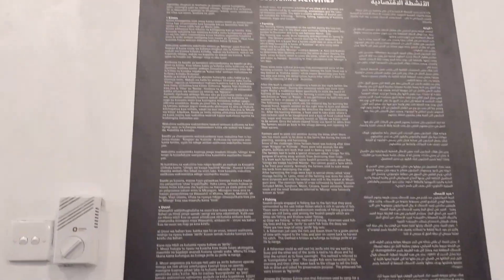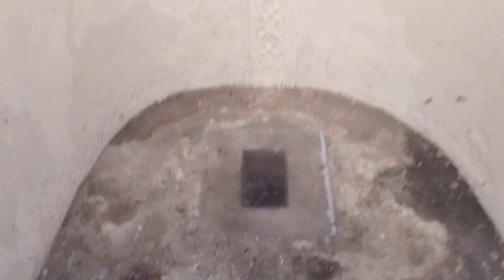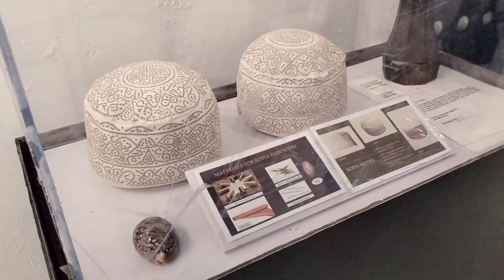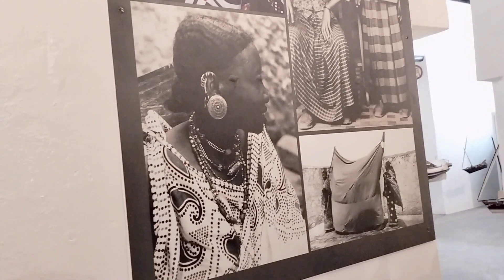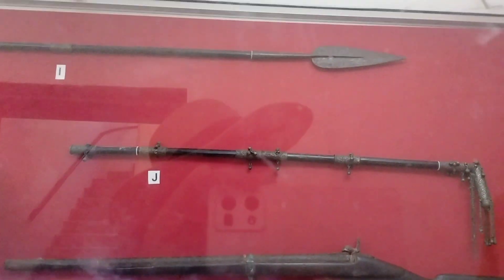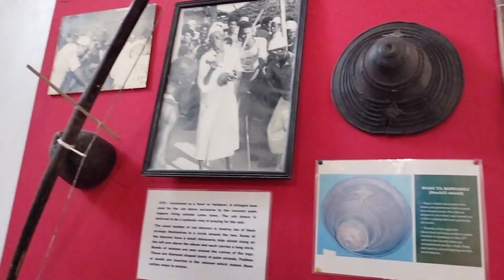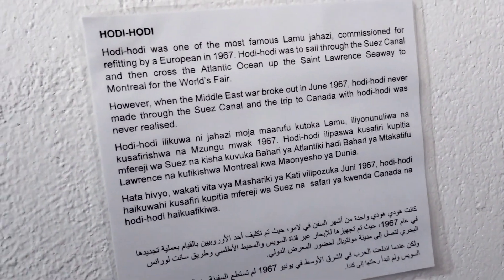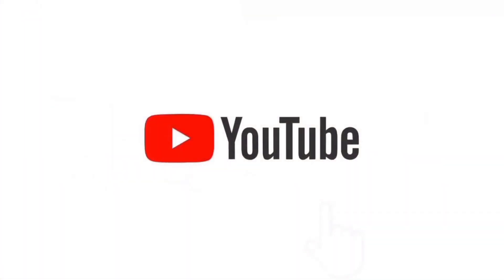Tour Of Lamu Museum / Discover The History Of Lamu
Hello Loves,

Join me as I take You On A Tour Of Lamu Museum / Discover The History Of Lamu

Hope you enjoy watching this as much as I enjoyed my stay here and documenting this for you